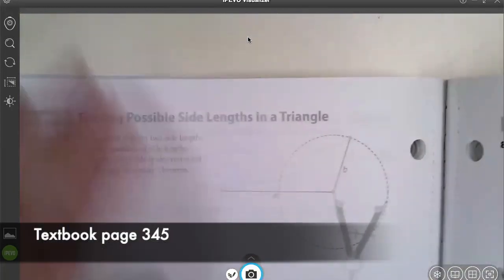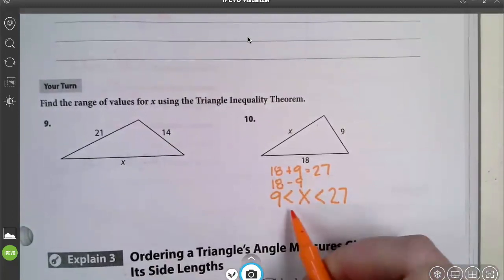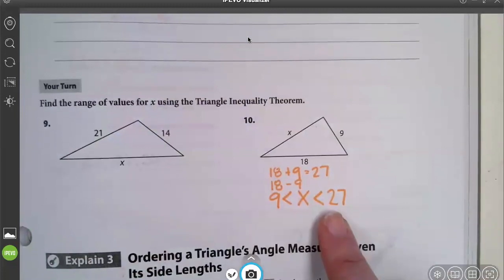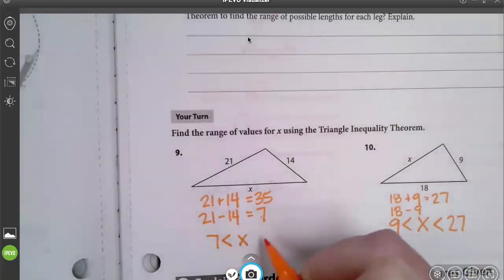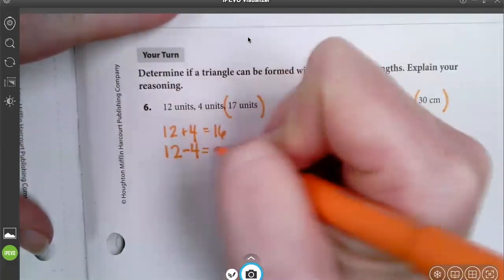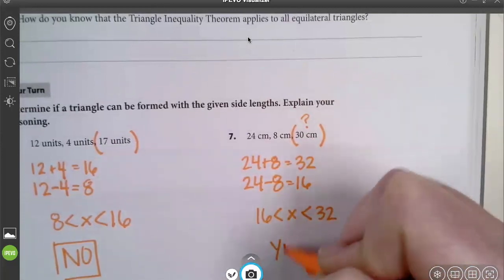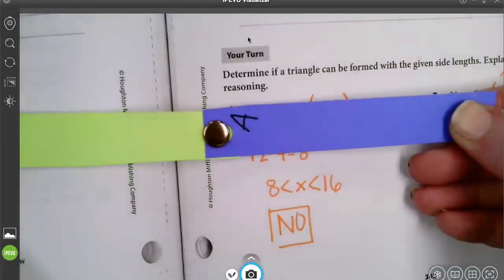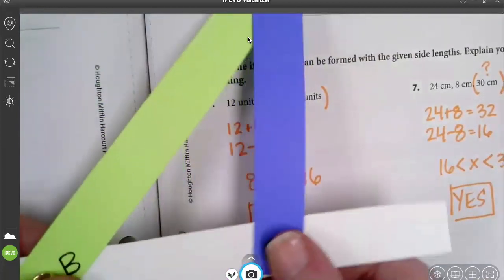7.3 Notes Part 2: Triangle Inequalities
This video is about 7.3 Notes Part 2: Triangle Inequalities